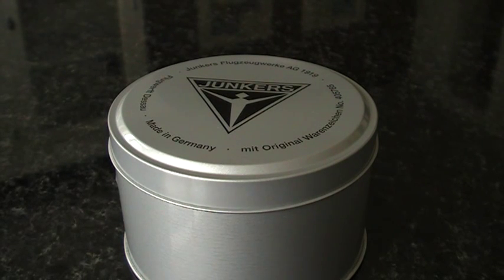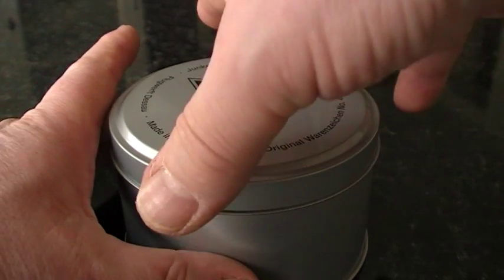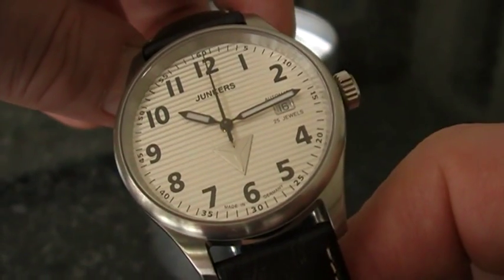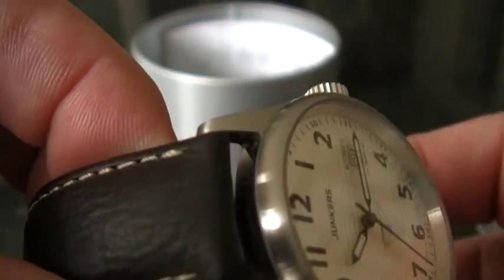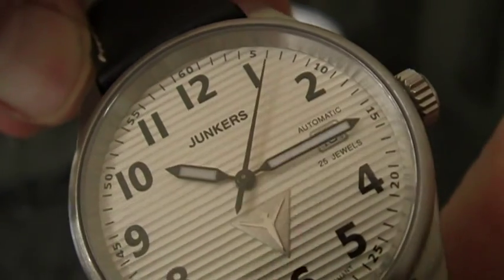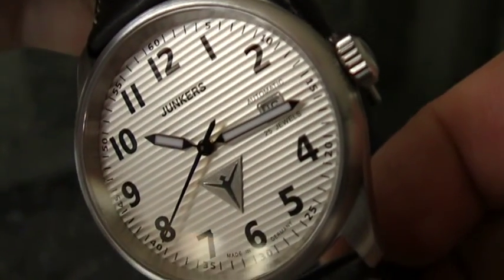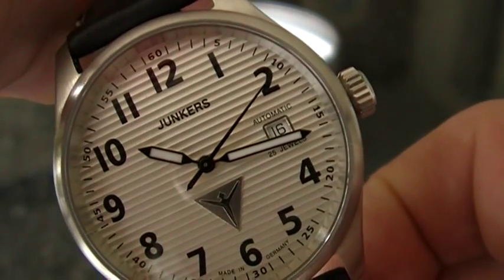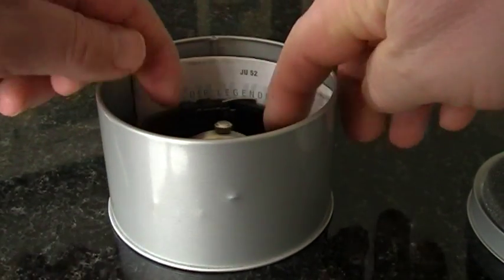Review Junkers 6256-1 "JU52 Corrugated sheet" Pilot watch